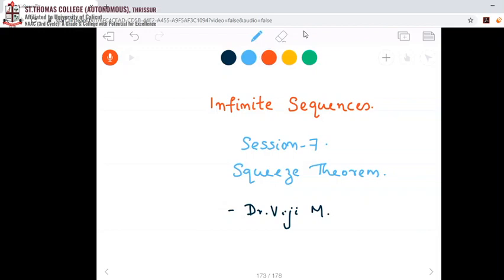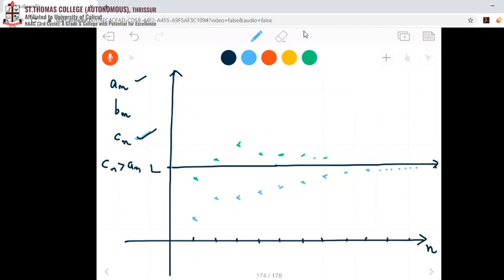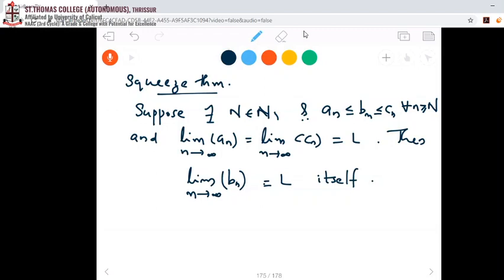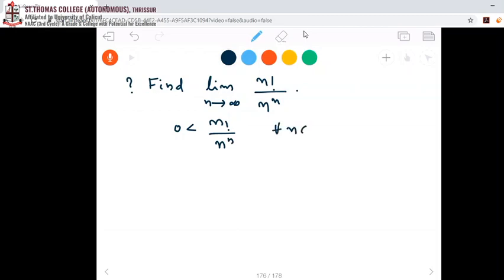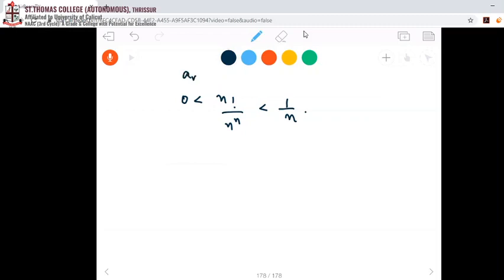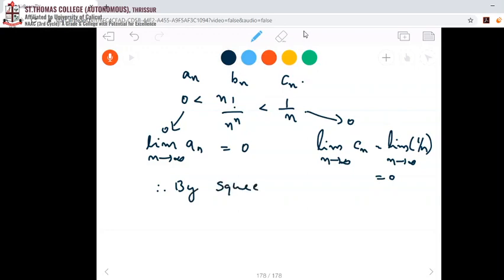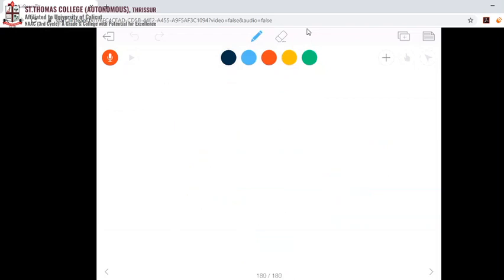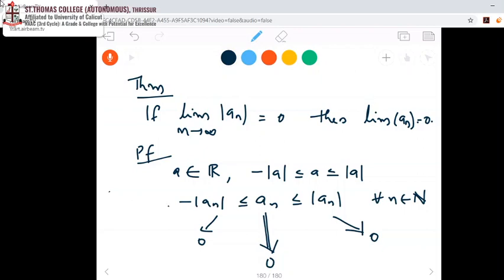Infinite sequences: Session 7 by Dr.Viji M.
Squeeze theorem and its applications.
For 3rd semester B.Sc Mathematics (2020-21),
St. Thomas' college(Autonomous), Thrissur.